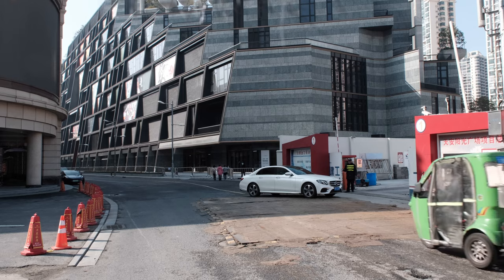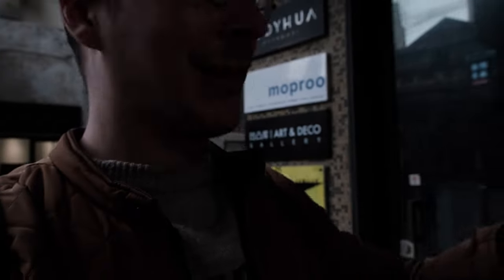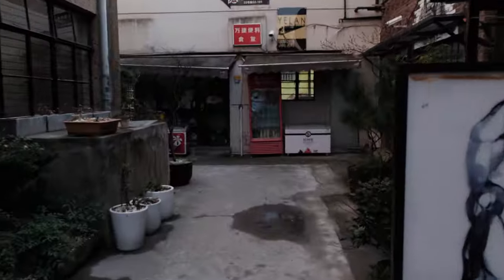Street Art in Shanghai | Chinese Graffiti in M50 | Shanghai Life 6th February 2021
In this episode I take you to a place where you can find a lot of street art in Shanghai. You don't generally see a lot of Chinese graffiti in normal circumstances unlike the UK where it's quite commonplace. There is a cool trendy spot in Shanghai though called M50 and it's full of amazing art.
There used to be a lot more street art on the old houses and the little alleys but a lot of them have been torn down taking the art down with them. Not all is lost however. The art soul of that area is definitely not lost as there are not a LOT of galleries to choose from. The fence surrounding the new construction is also full of beautiful graffiti.